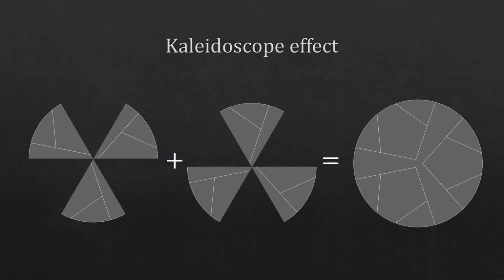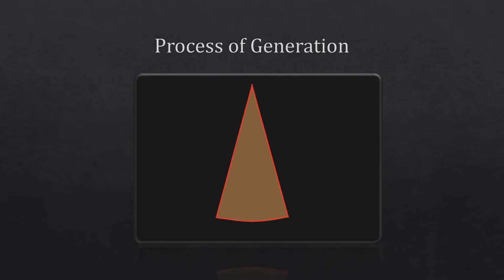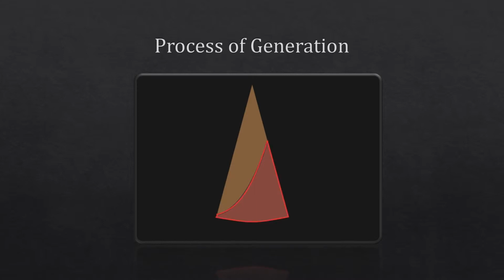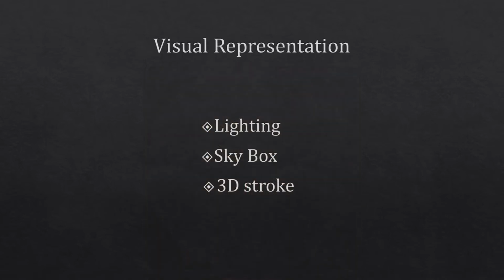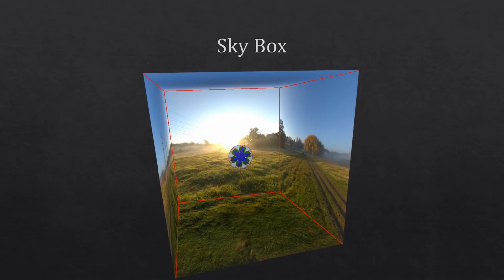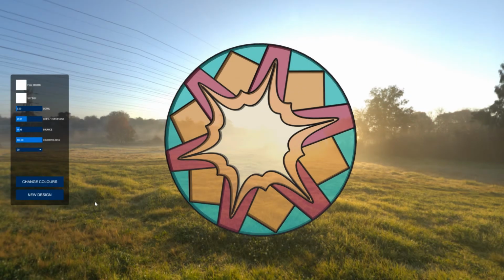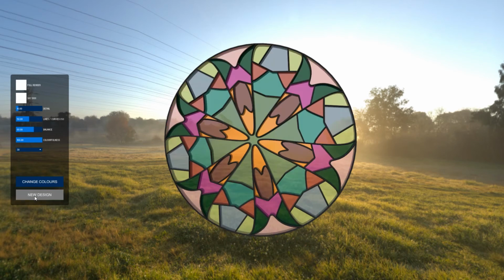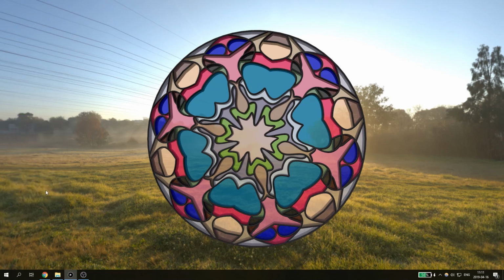Generative Stained-Glass window designs